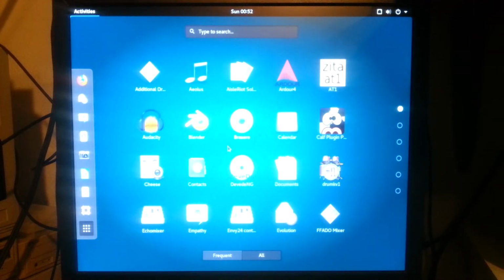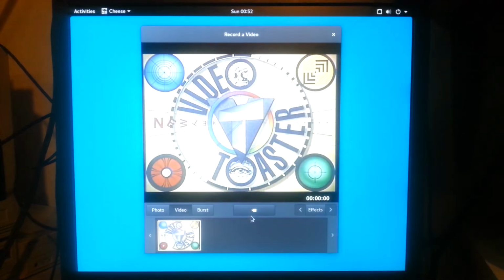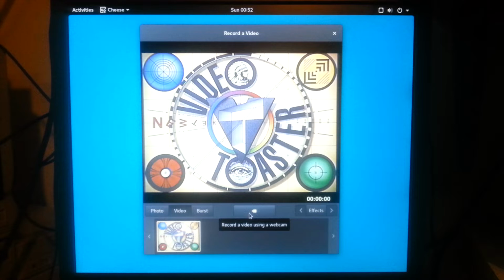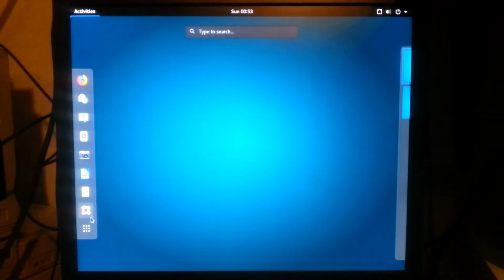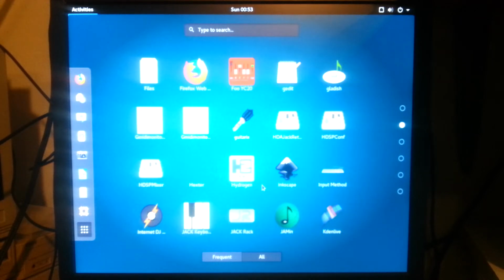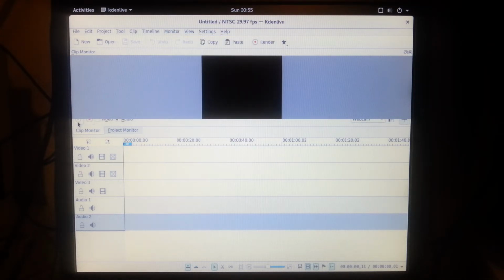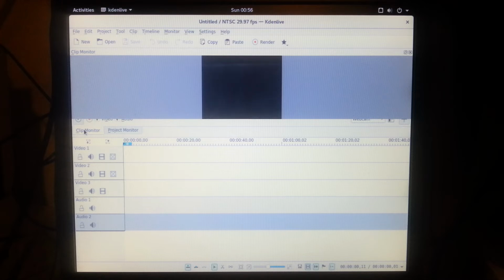Ubuntu and the EasyCAP (Fushicai) USB video capture device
This is the first time I've ever used Ubuntu.  It is very disappointing.

The installation took an eternity, and I had to re-do it several times because it was so lethargic that I thought it had crashed, but it didn't.  The "feel" of Gnome on Ubuntu is considerably more sluggish than Gnome on NetBSD.  What's pathetic is that the VNC Viewer on my 50MHz A2000 runs circles round the one in Ubuntu (3GHz, 100Mbs).